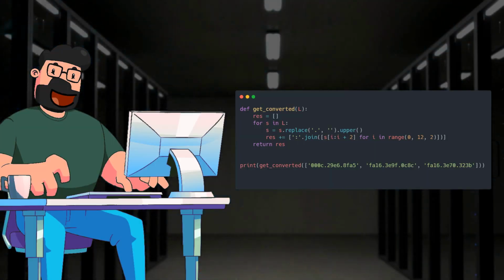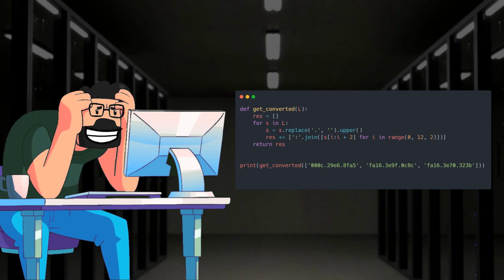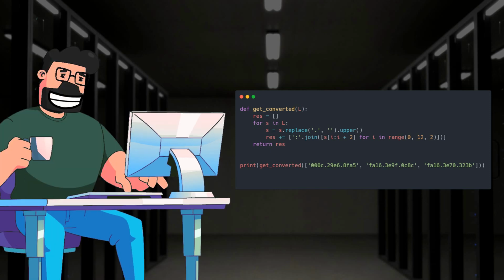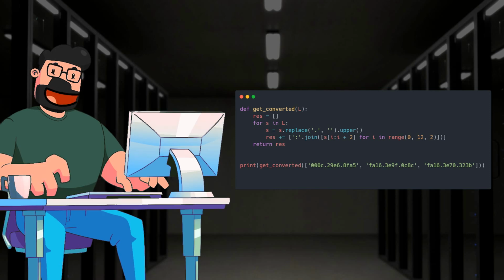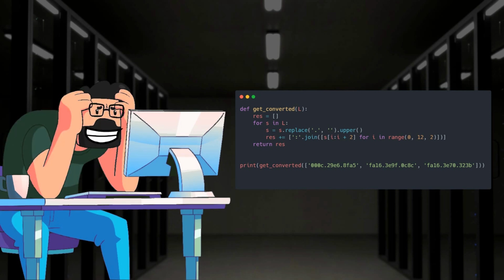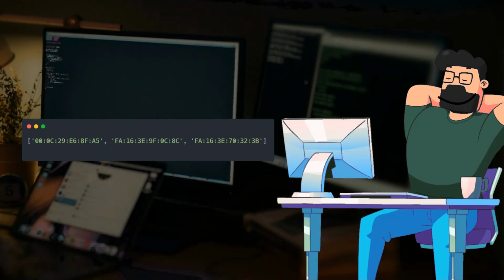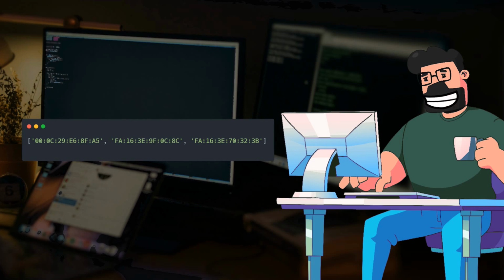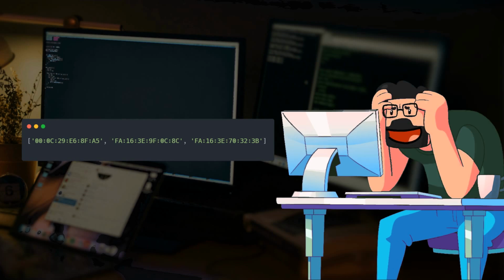Easily Add Colons Every Two Characters in a String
Learn how to add a colon after each two characters in a string with this easy tutorial on adding colons every two characters.

✅ VIDEO INFO:
00:00:00 - Convert non-standard MACs to uppercase.
00:00:17 - Function creates MAC addresses from strings.
00:00:48 - Fixing strings to standard MAC addresses.

This solution would not have been possible without the contributions of users: Saeed and AKX